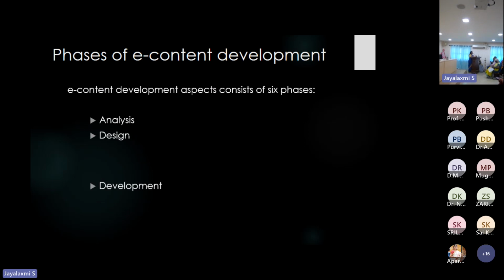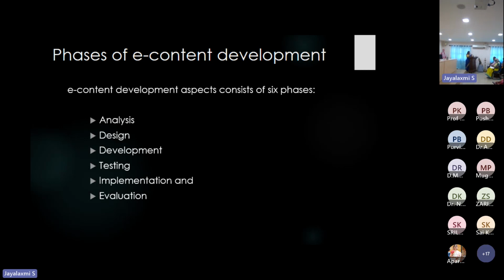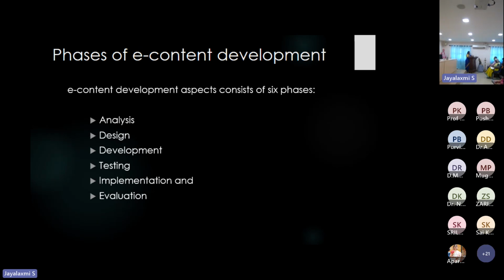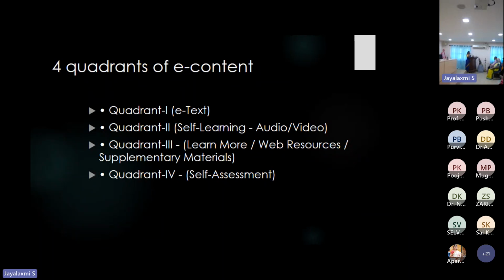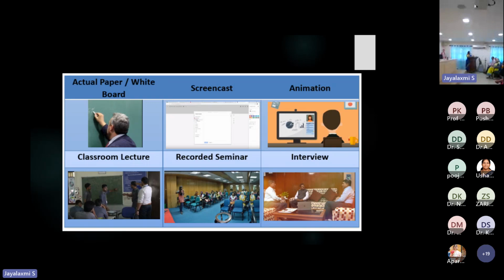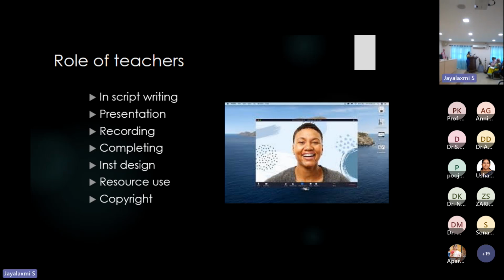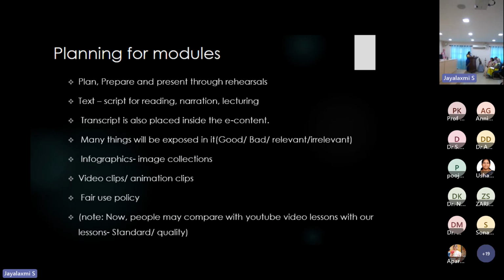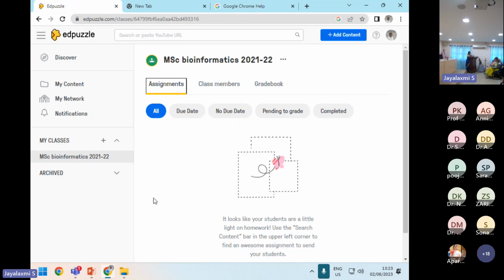5 day FDP Day 2 Session 2 e Content Development by Dr. P. Himabindu